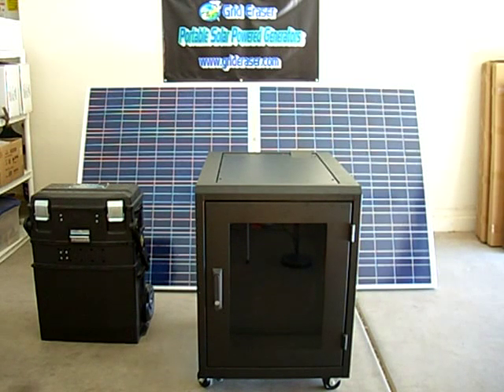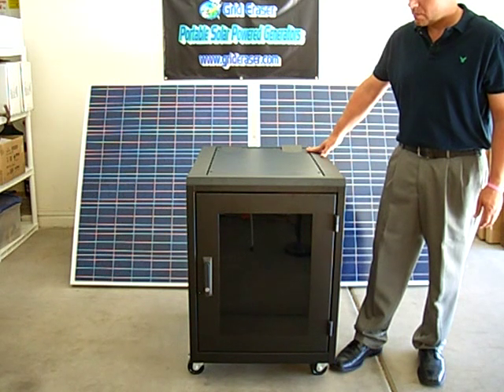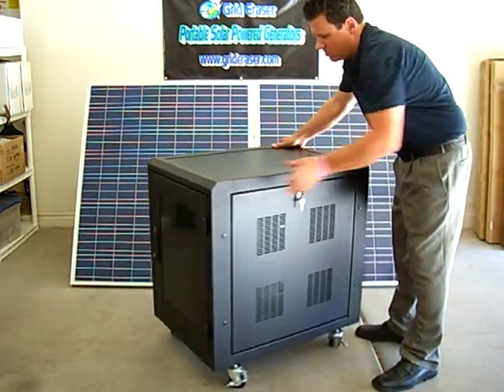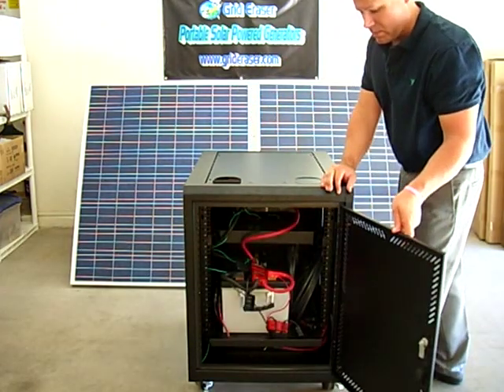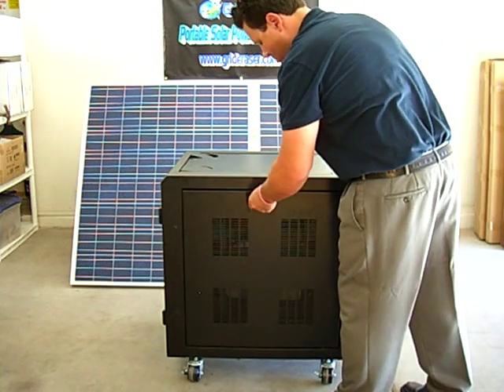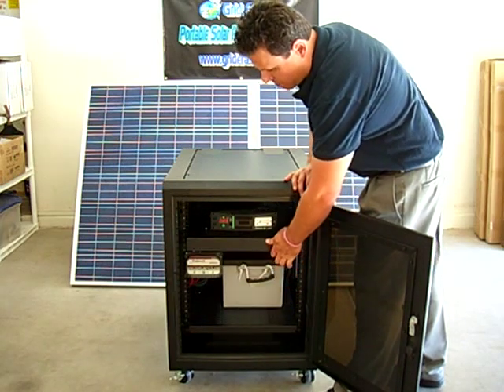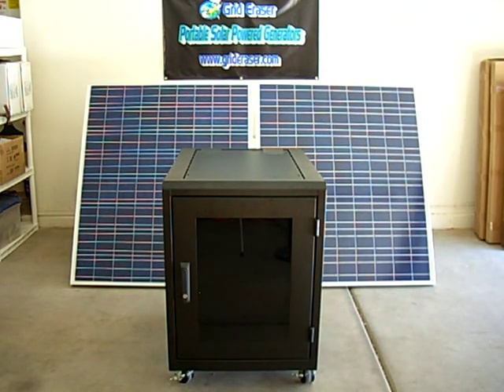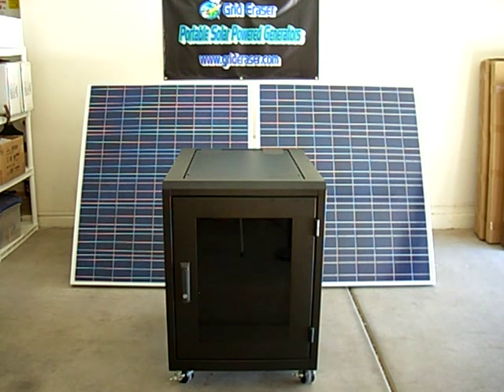The Grid Eraser Maximus - Portable Solar Generator - Pt. II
The Grid Eraser Maximus.  This cabinet has been discontinued.  Grid Eraser manufactures and sells portable solar powered systems.

Grid Eraser - the Personal Power Plant.